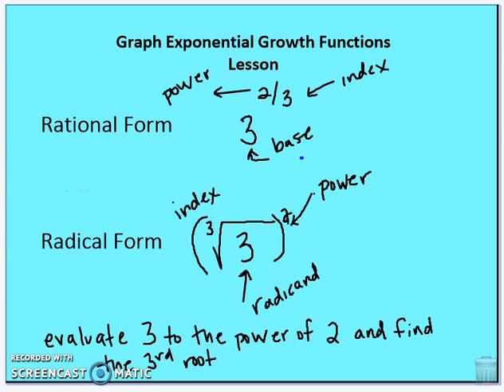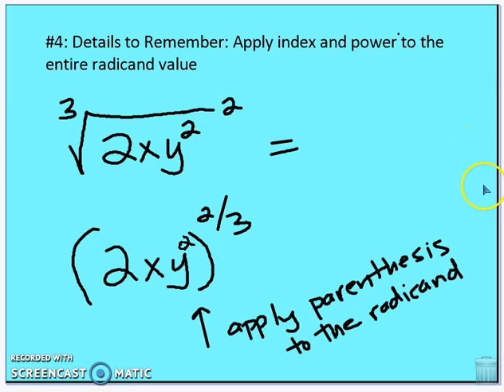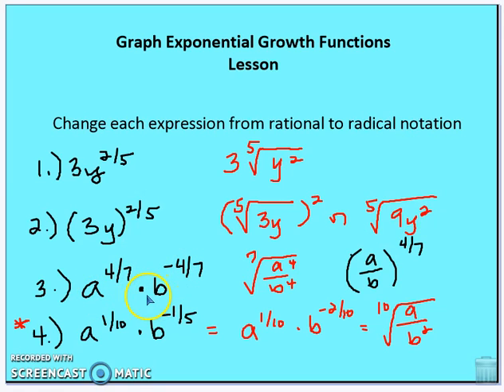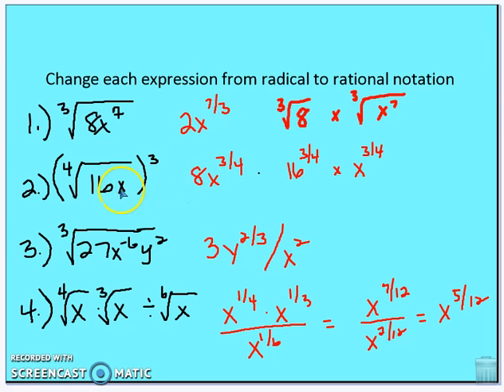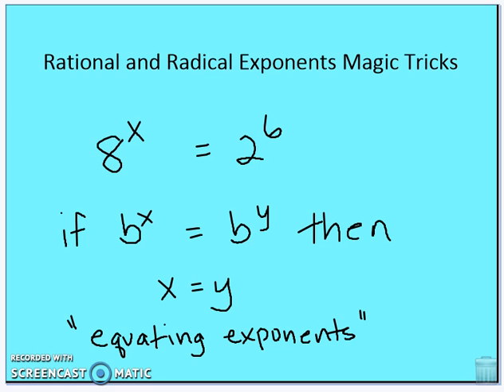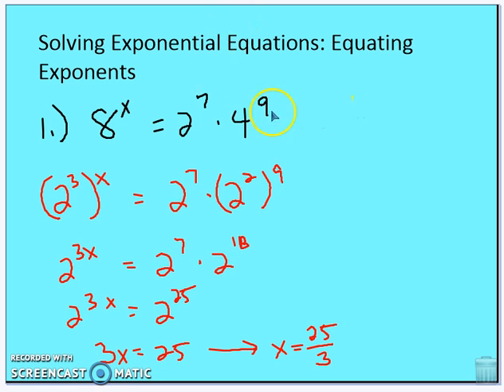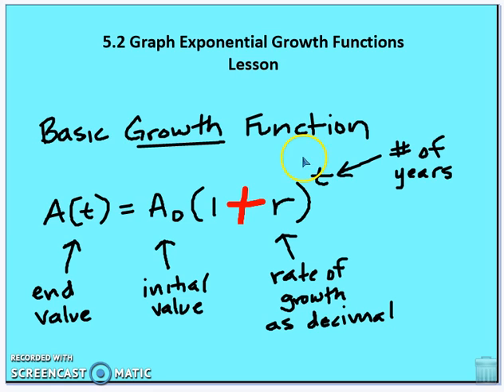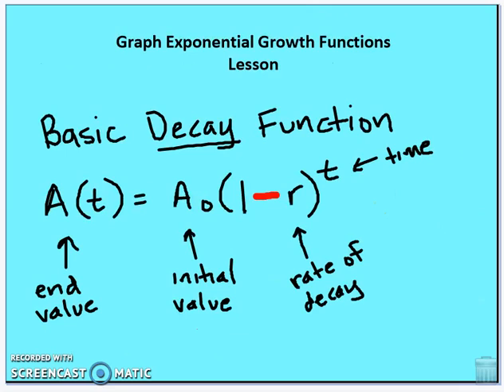5 2 Growth and Decay Rational Exponents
A review of rational and radical notation and the basic growth and decay functions